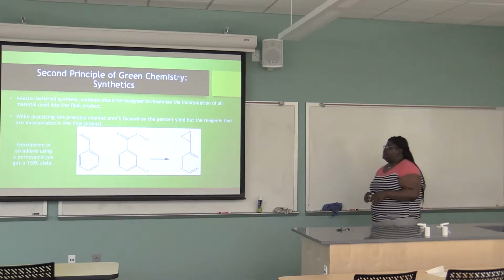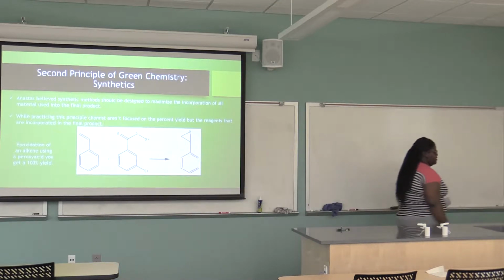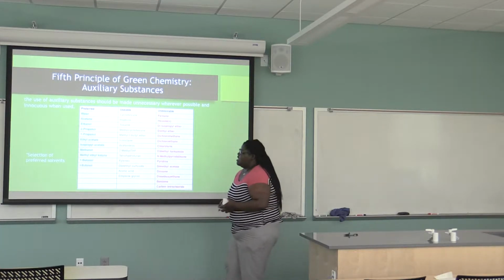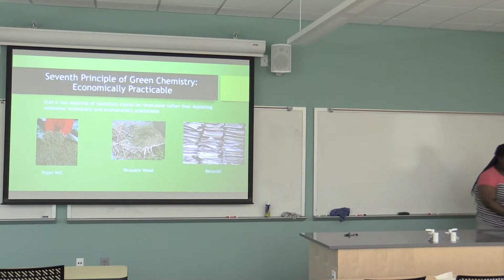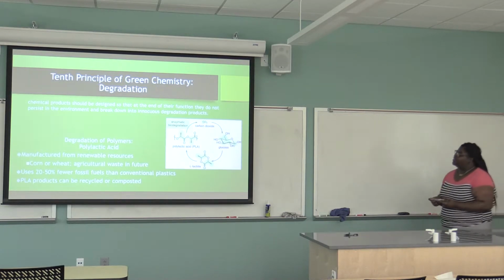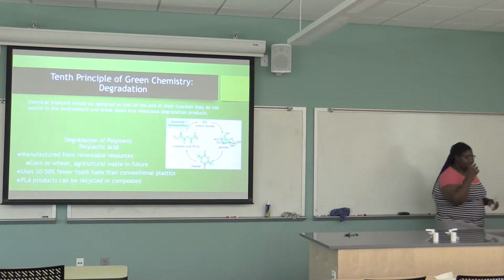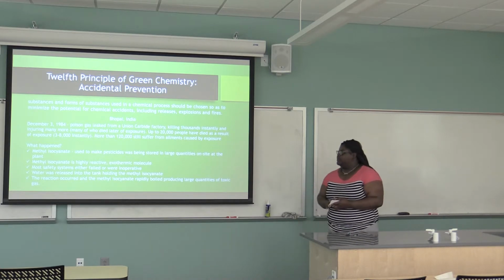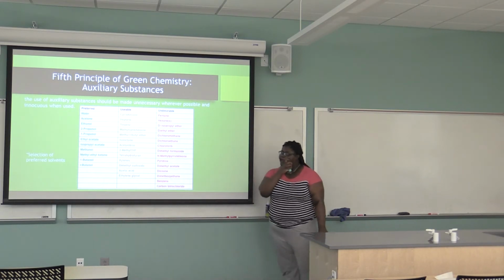Monet Chandler Green Chemistry